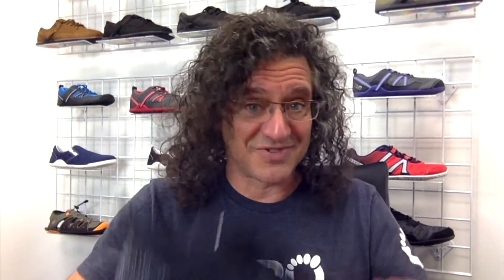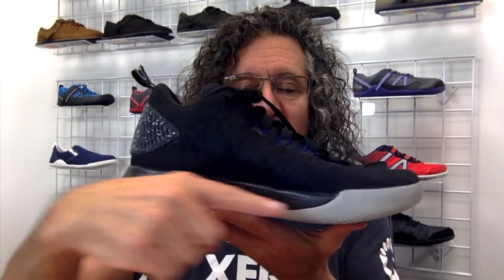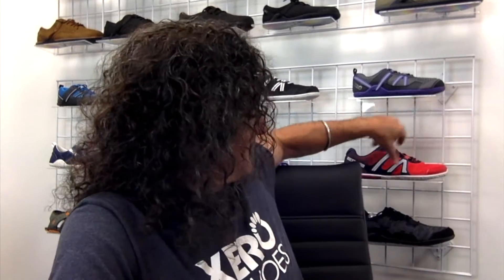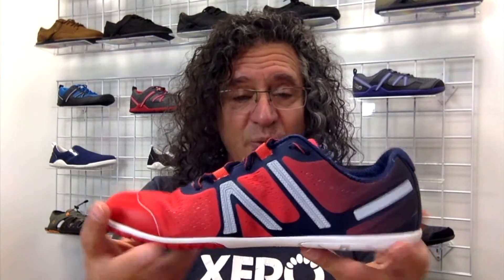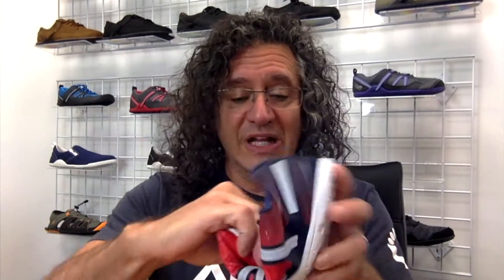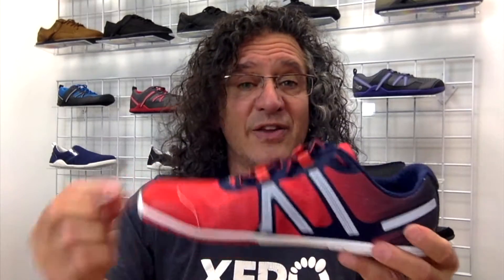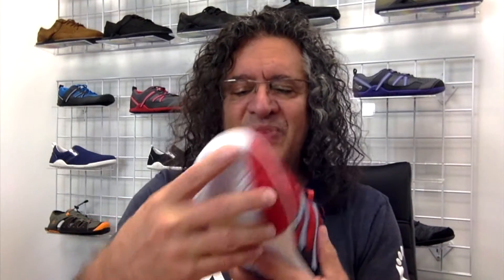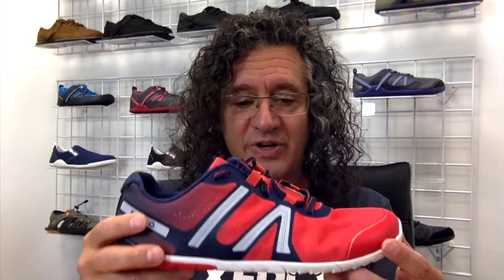Best and Worst Shoes to Wear with Orthotics and Insoles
If you wear orthotics or insoles, don't wear shoes that could eliminate the benefits... or make things even worse.

What kinds of shoes do that?

Simple anything that interferes with the geometry of the orthotic. For example, heel lift, "toe spring," built-in arch support, too-stiff soles.

Ideally, you want a shoe that doesn't get in the way of what the orthotic is trying to do.

Then, here's the REALLY interesting part: When do you actually need orthotics? When do you NOT? You'll be surprised at the answer.